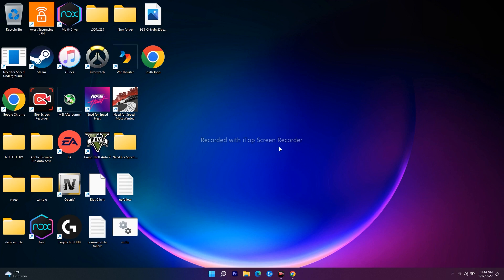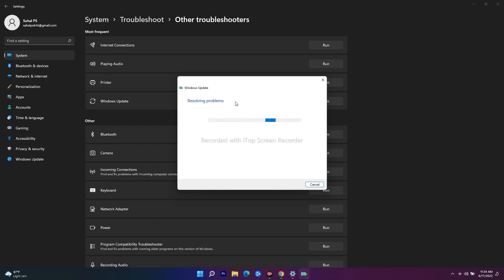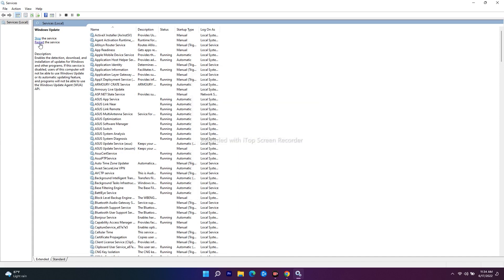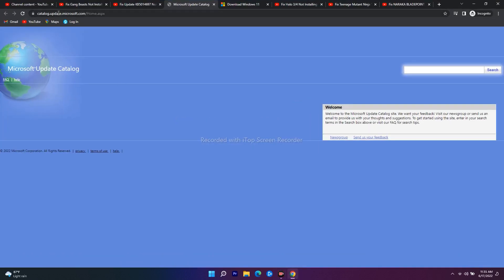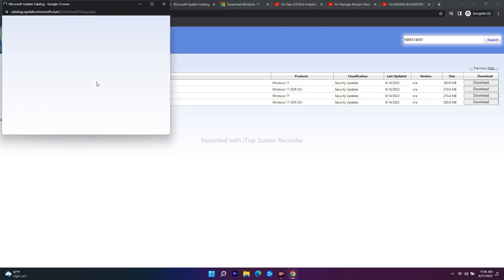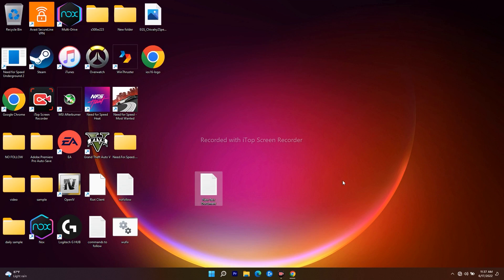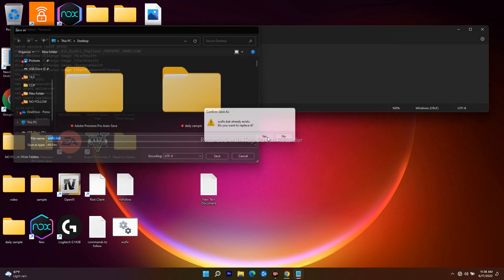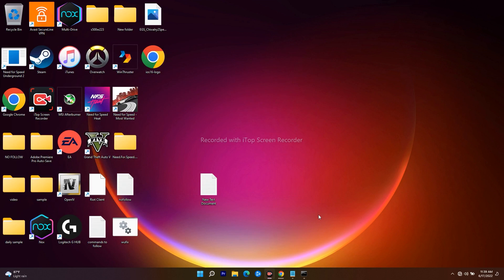How to Fix Update KB5014697 Not Installing On Windows 11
As part of a regular update, Microsoft has introduced the Update KB5014697 to their Windows 11 version. The latest update compressed miscellaneous security improvements to the internal OS functionality, enhancements, and the new Spotlight for Desktop, which automatically changes your desktop background. But a few users pointed out that the latest update could not get installed despite several attempts and was concerned about it.
The same problem can have many causes, but the right decision here is to find the right solution to get rid of it. Anyway, if you are also struggling to install the Update KB5014697 on your Windows 11, then you can follow this article. We have worked hard to gather some effective solutions here to get rid of your headache easily and quickly. Then let’s have a look.

THIS VIDEO ALSO ANSWER FOLLOWING QUESTION :
Fix Update KB5014697 Not Downloading/Installing Update KB5014697 On Windows 11
Fix Can't Update Windows 11 with KB5014697 Update